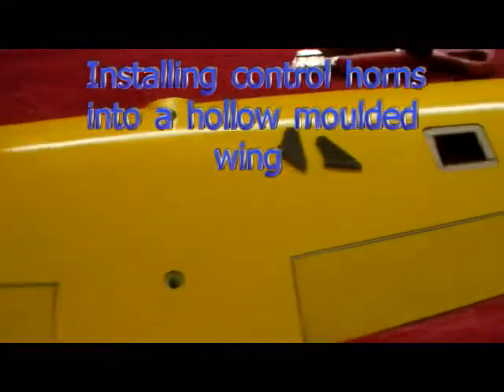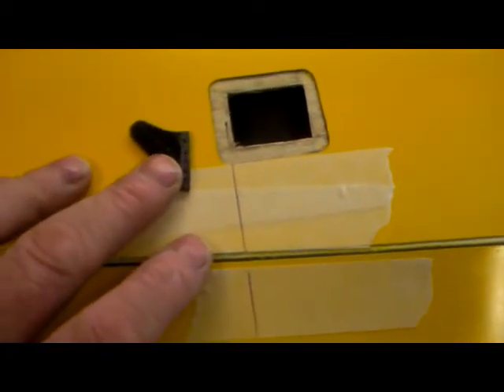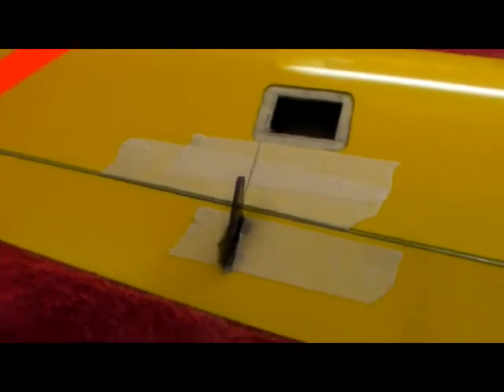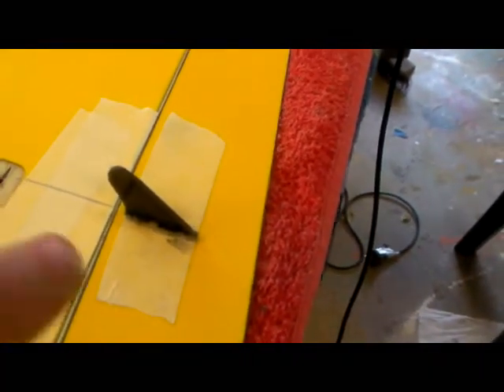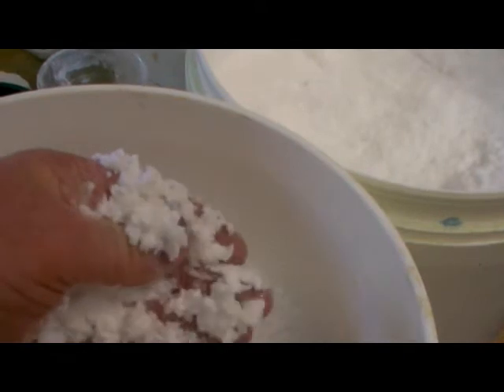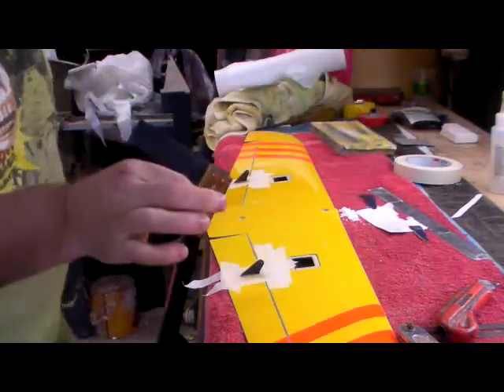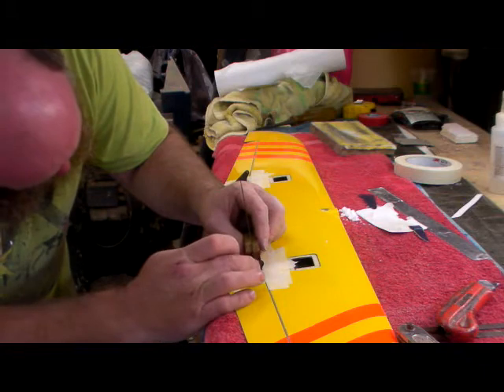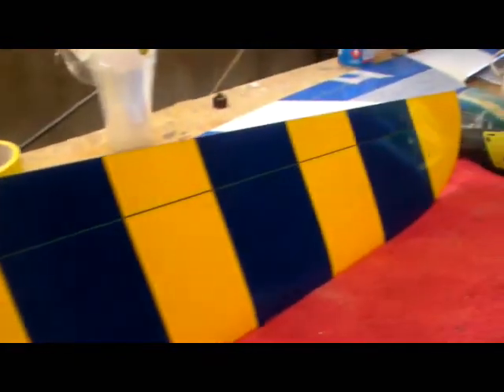installing control horns into a hollow molded wing